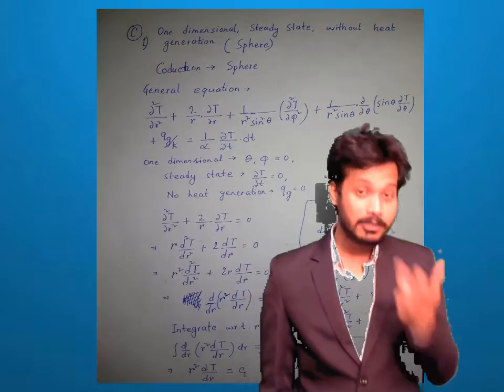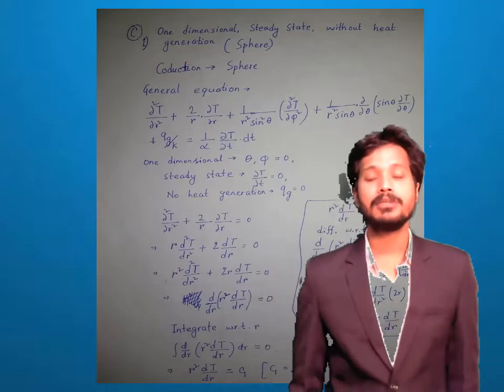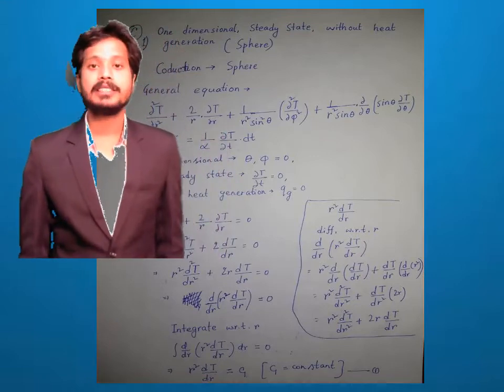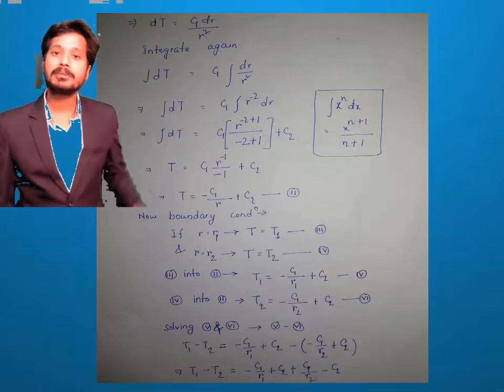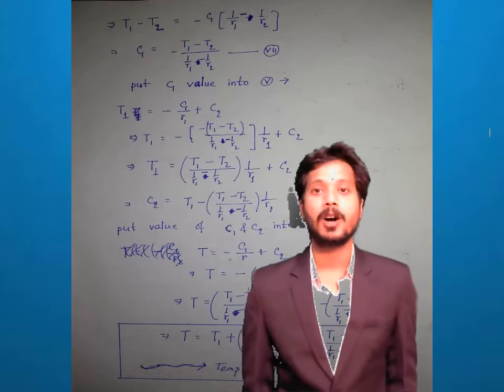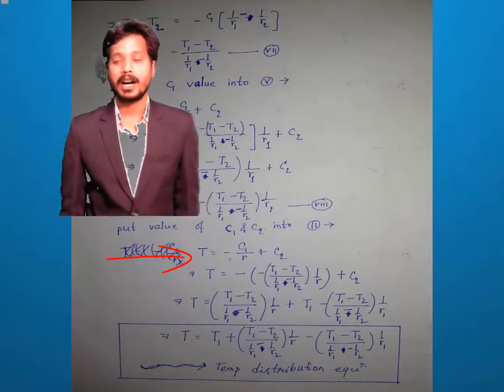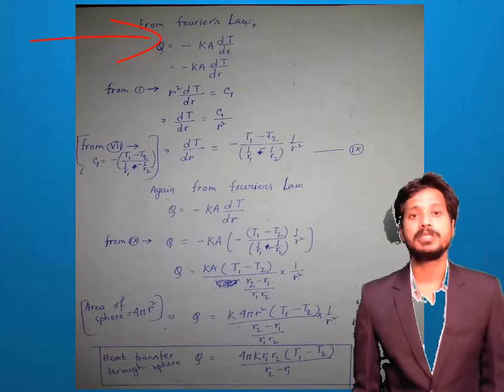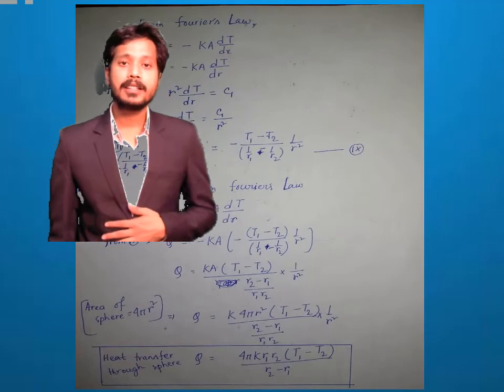lecture 6 unit 1 HMT